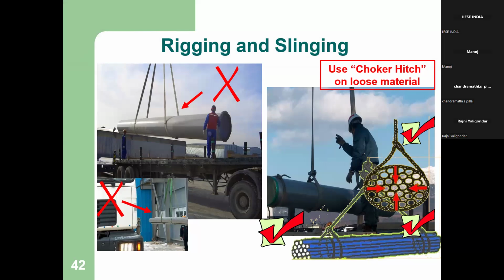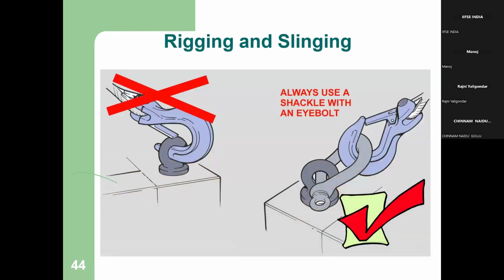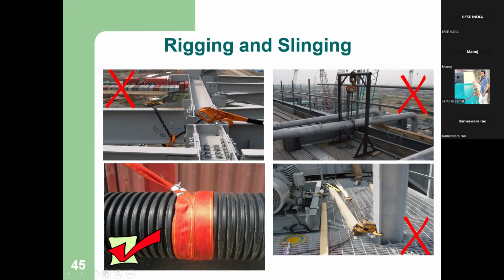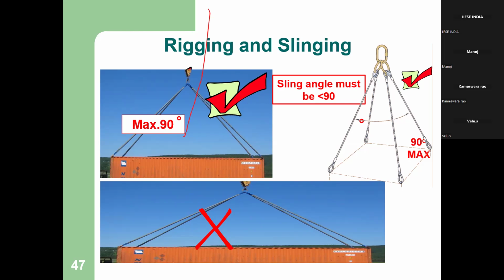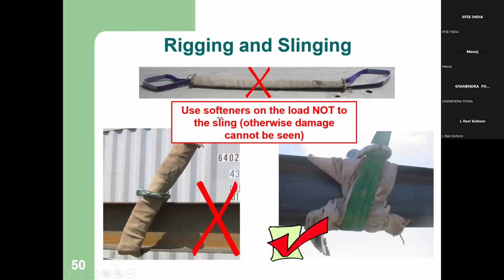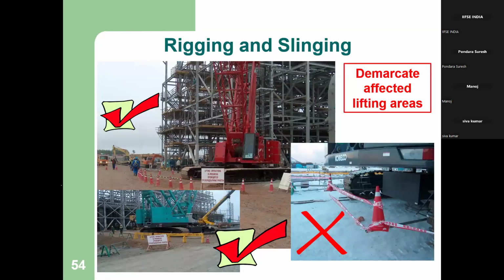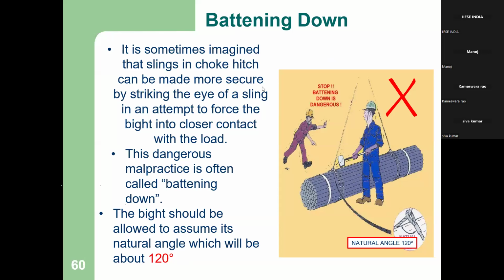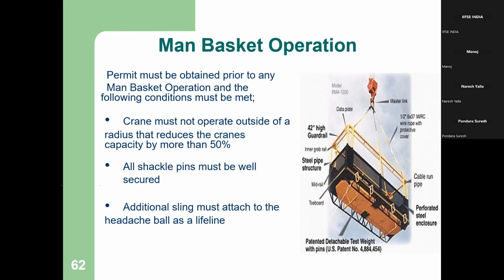Same crane and lifting safety plus rigging safety continuation - Class/09.08.2024/SBTET IND